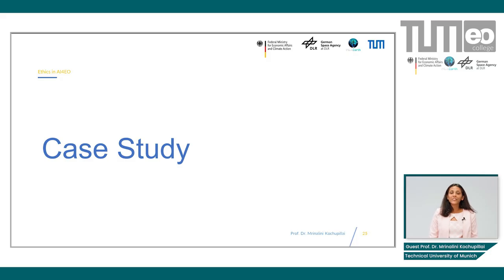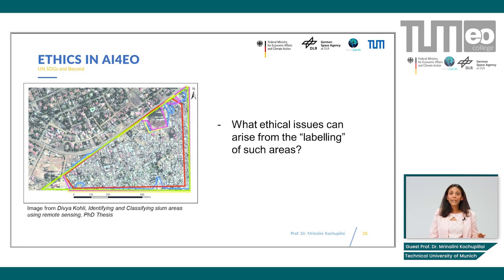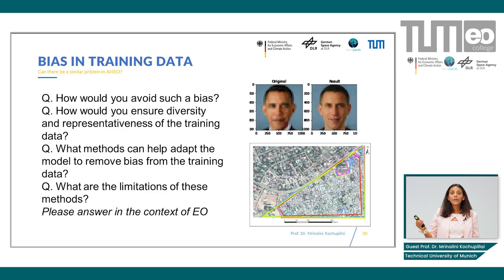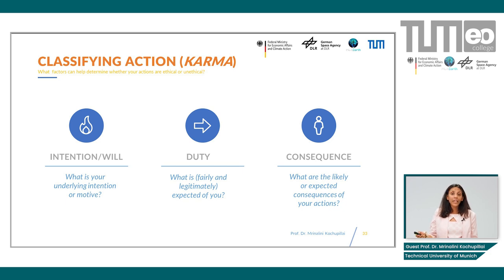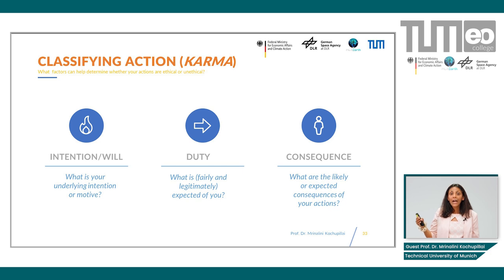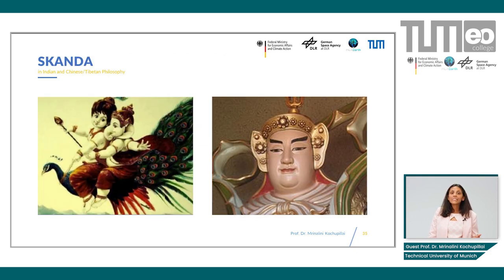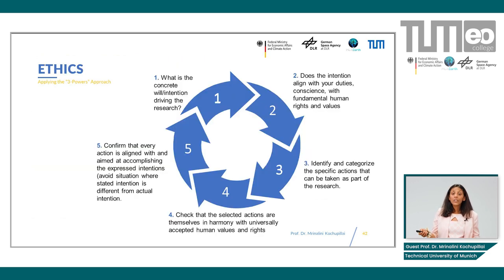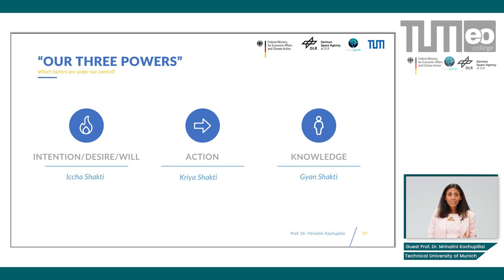Ethics in AI4EO - Case Study